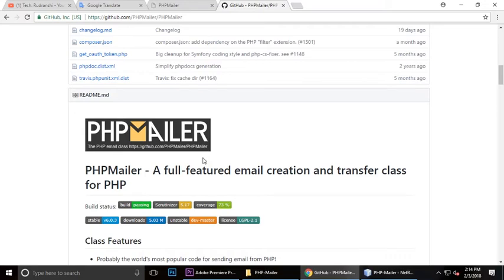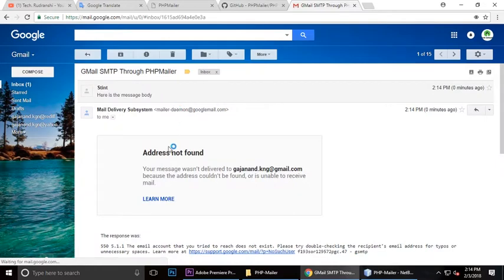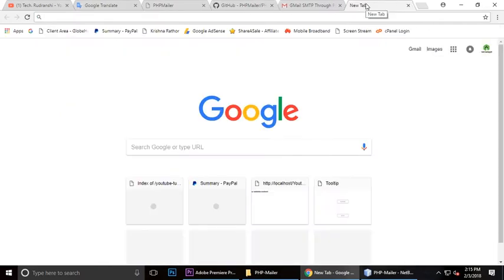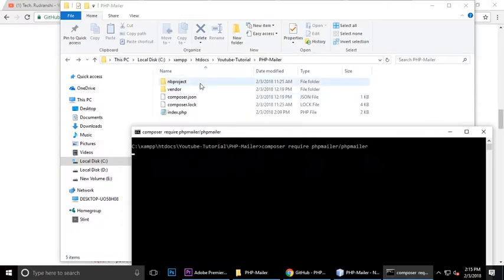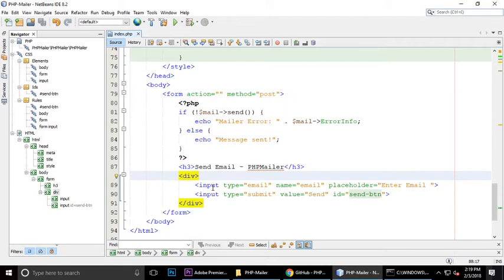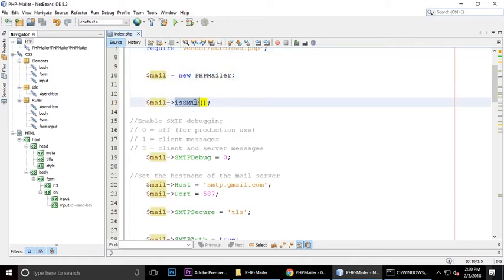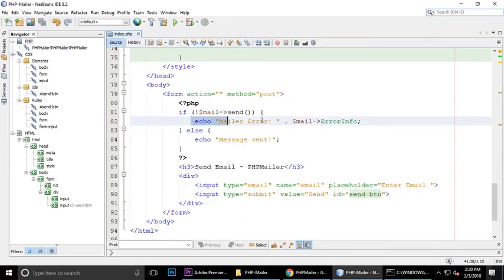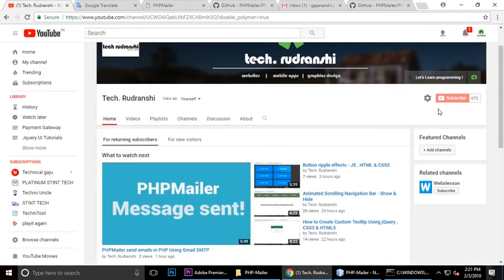Send Mail Using PHPMailer - PHP Tutorial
PHPMailer | Send Mail Using PHPMailer in PHP